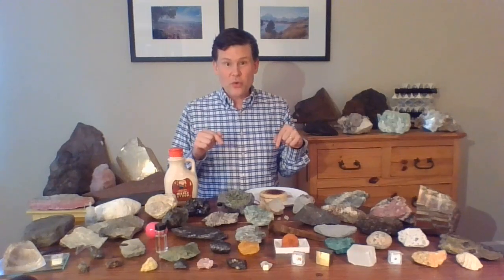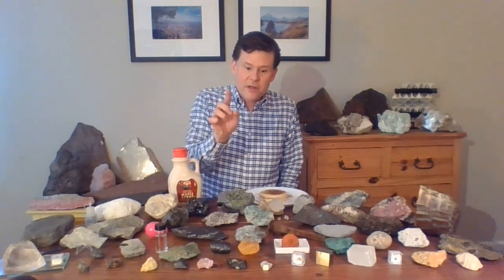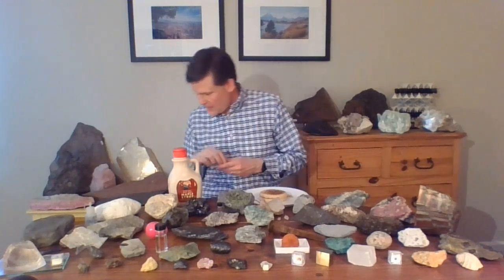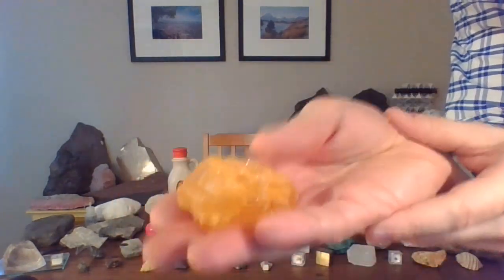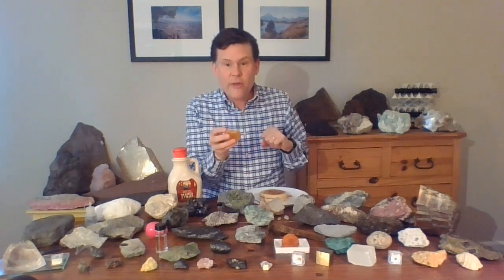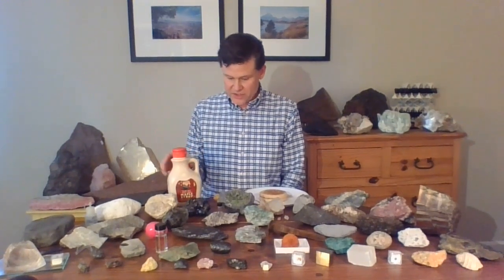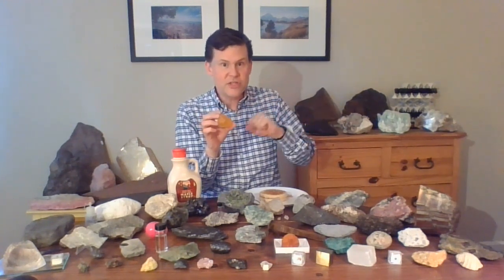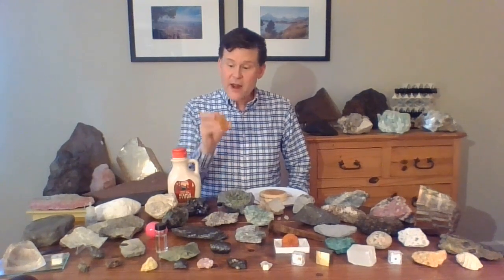Every Rock Has A Story #19 - Dinosaur Syrup